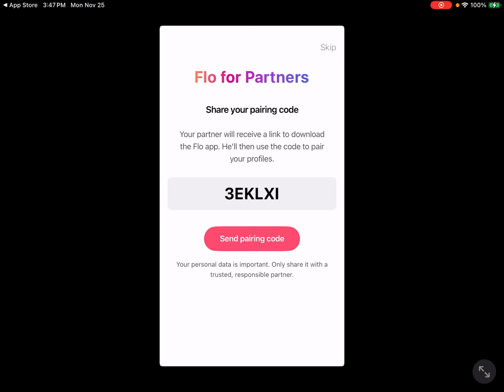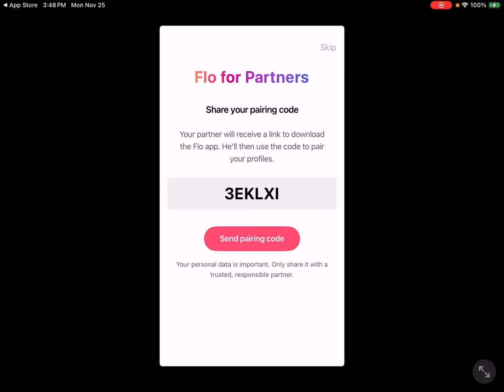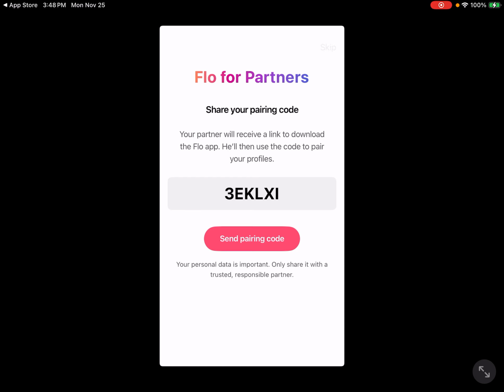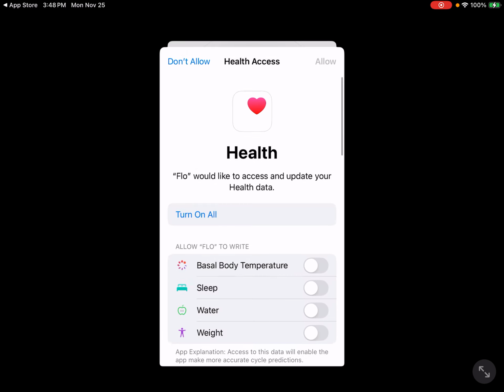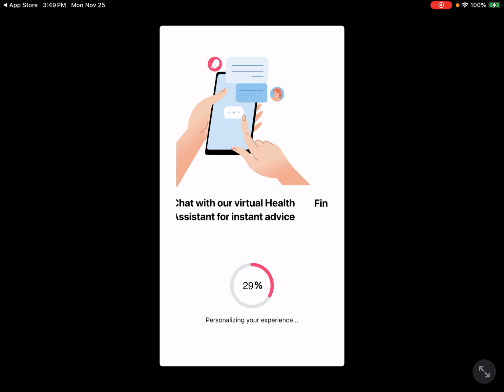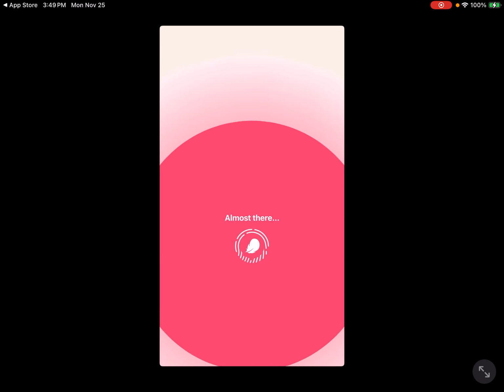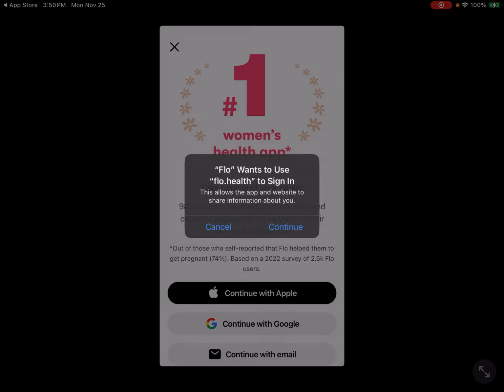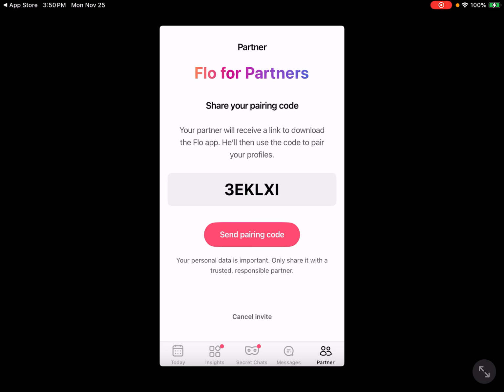How to Link Your Partner on the FLO App: Step-by-Step Guide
Learn how to link your partner on the FLO app with this easy step-by-step guide for seamless syncing.